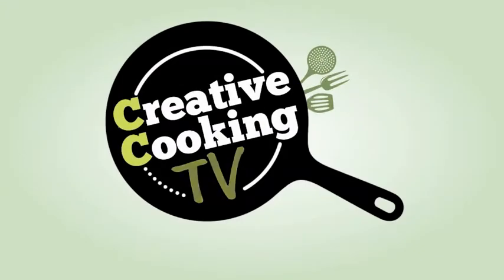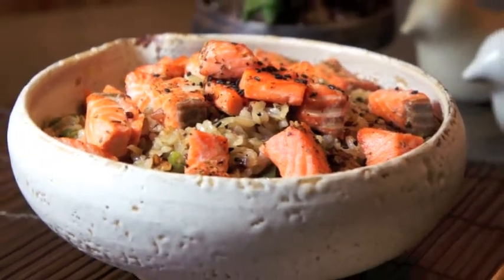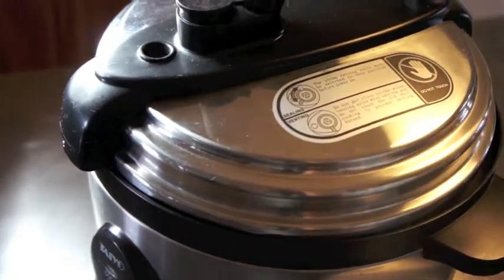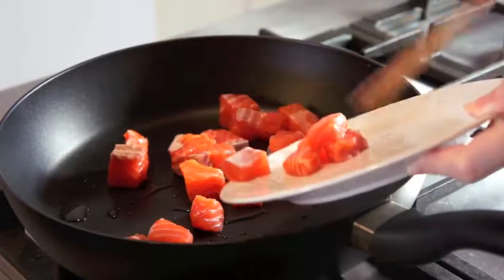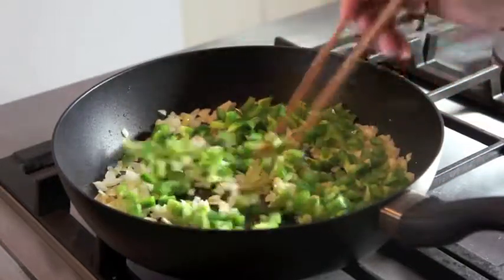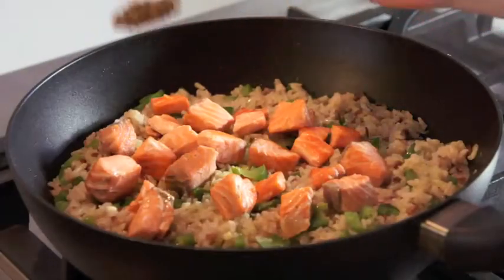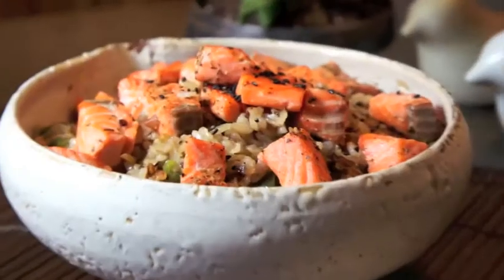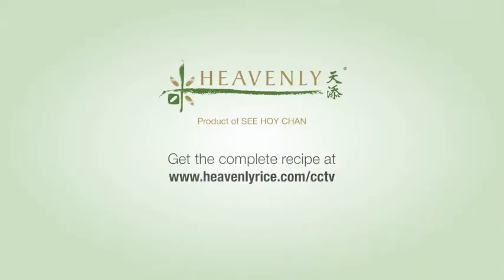Heavenly Skillet Salmon 'n' Rice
Did you know that salmon is rich in Omega 3 and 6, which help to reduce cholesterol levels and promote blood flow? As for brown rice, it is rich in antioxidants and fiber, all very beneficial to your body. This recipe is therefore a great idea for making an easy, nutritious meal. You only need 10 minutes to prepare, and 20 minutes to cook!

In this video, we will be making Skillet Salmon & Rice!